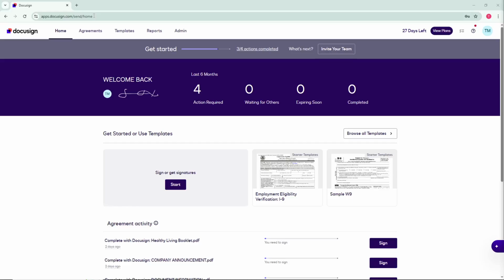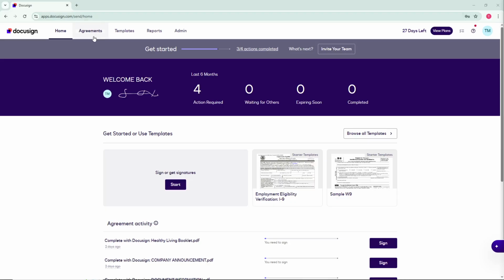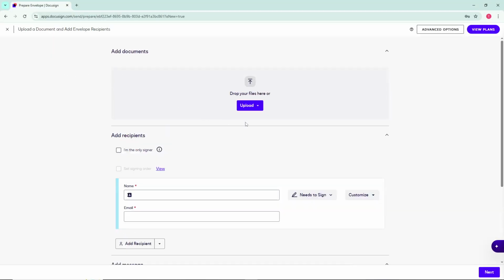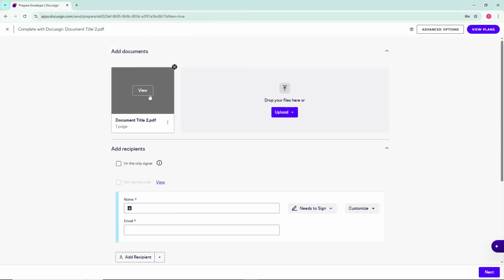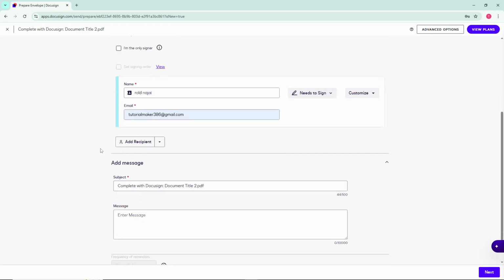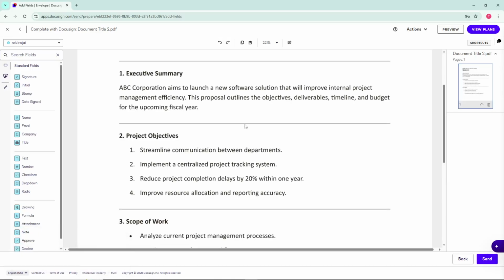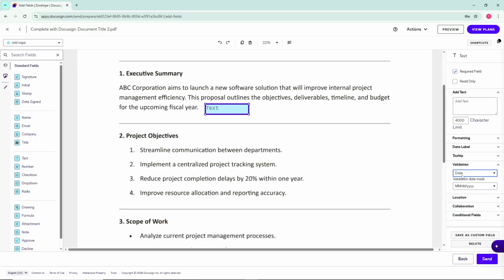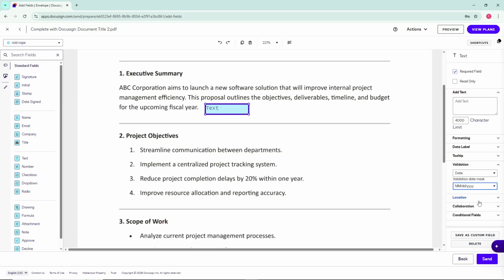How to Add a Date Field to a Document on DocuSign (Tutorial 2026)